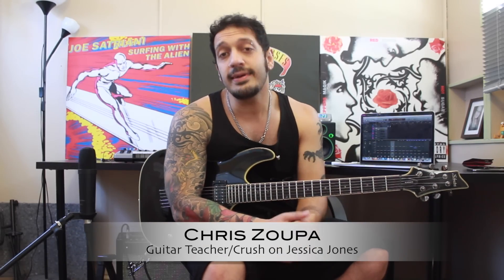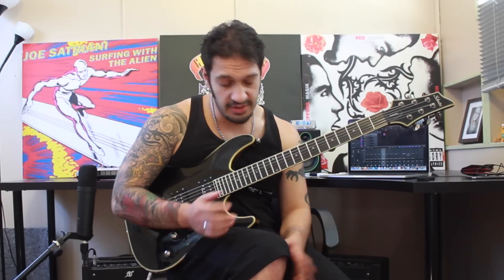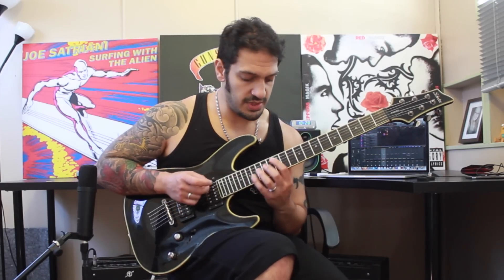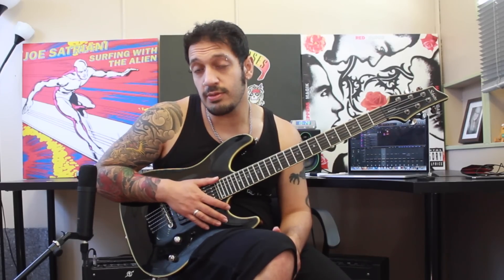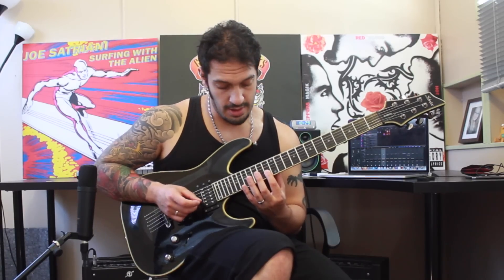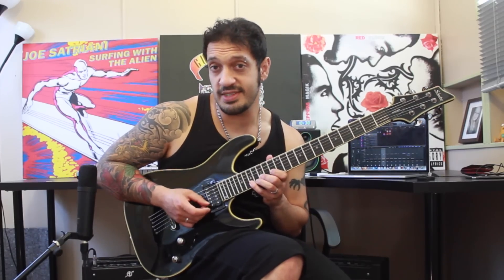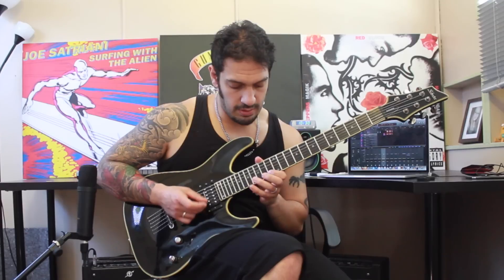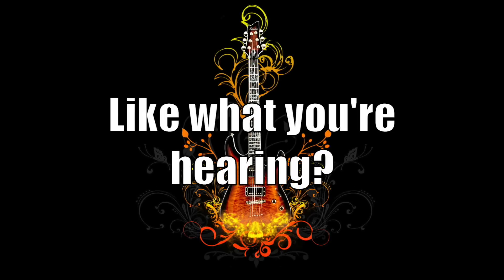Guitar Exercises: LTS Solo builder Ep7 ‘A’ Harmonic Minor Shred Lick (Redo)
Intro/Outro song: ‘Belly Of The Beast’ by Seventh Dan Counterforce (Chris’ solo project please support and buy!!!)

Never been to Harmonic Minor town? It’s fun and delightful. Please enjoy my remake of a disappointing 2012 lesson!